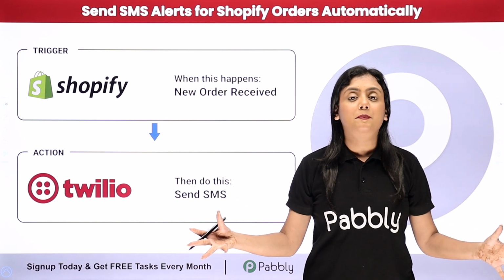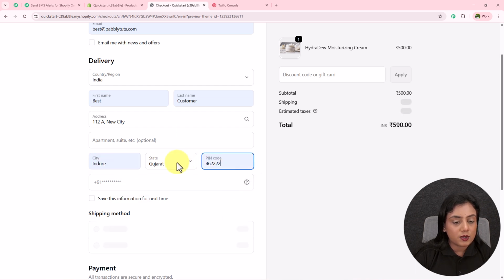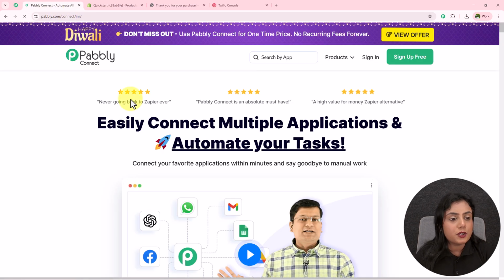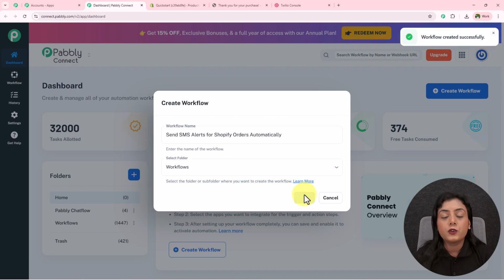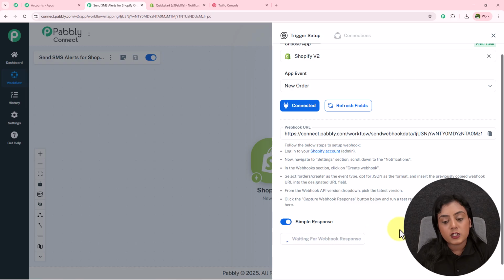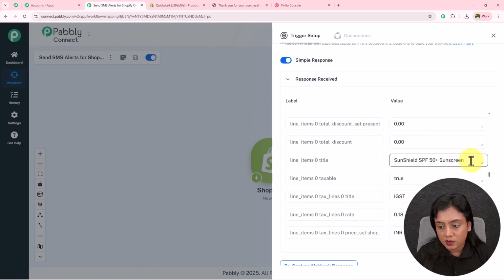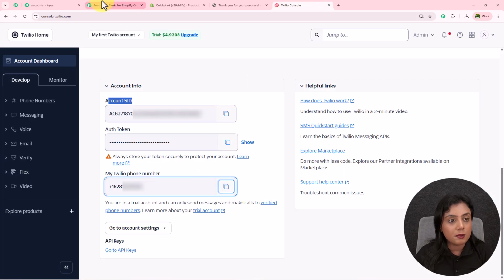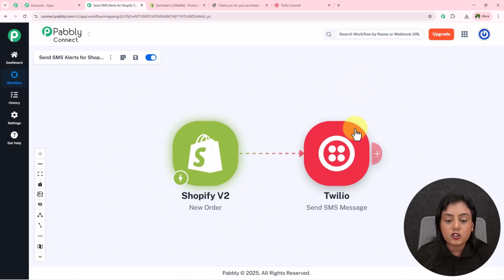Send SMS Alerts for Shopify Orders Automatically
In this video, you'll learn how to send SMS alerts for Shopify orders automatically. We’ll guide you through using Shopify to manage your orders and an SMS service like Twilio to deliver instant notifications to your customers. Pabbly Connect simplifies this process by automating the integration, ensuring that each time an order is placed, a text alert is sent without any manual intervention. This setup enhances customer communication and reduces the time spent on order management.

Use Case :-
I want to send order confirmation WhatsApp messages using Twilio after each Shopify purchase.

Benefits of Pabbly Connect:

1. Automation: Save time, money, and resources by automating tasks.

2. Integration: Connect various web services to create efficient workflows.

3. Security: Enjoy industry-standard security for your data.

4. Scalability: Easily add new applications and services to your workflow.

5. Cost-effective: Choose from plans suitable for different business sizes, with no charges for internal tasks.